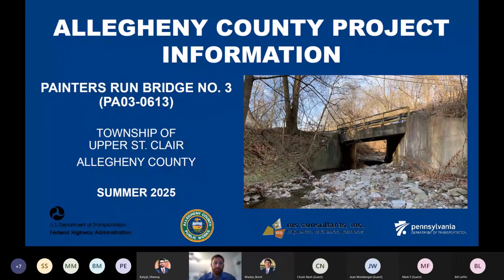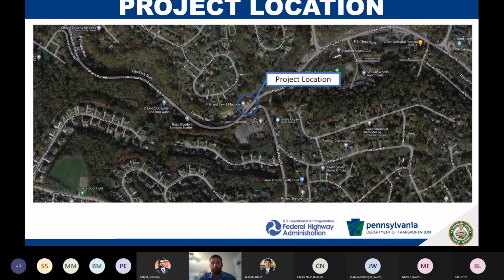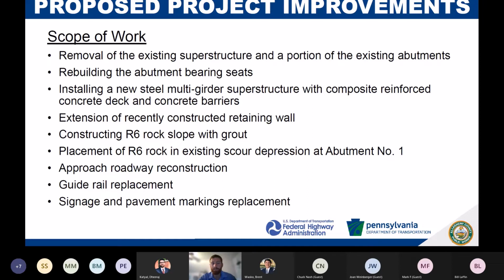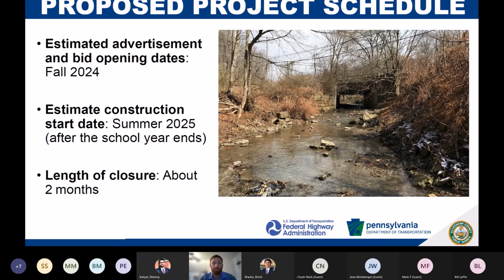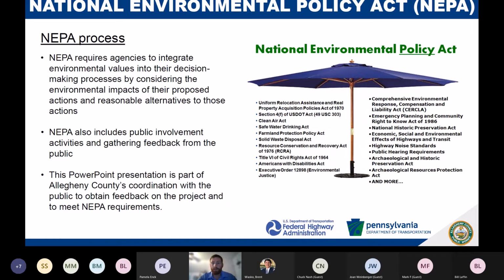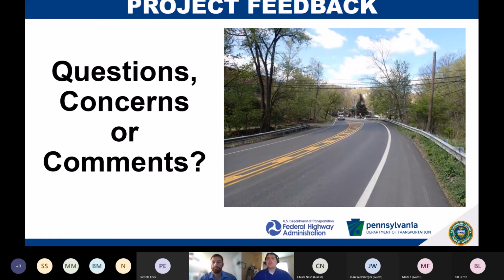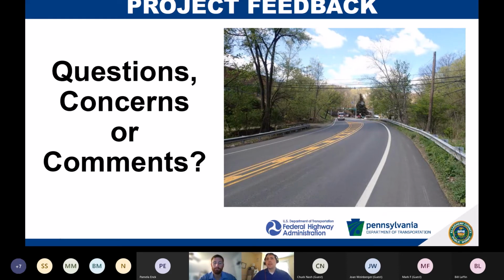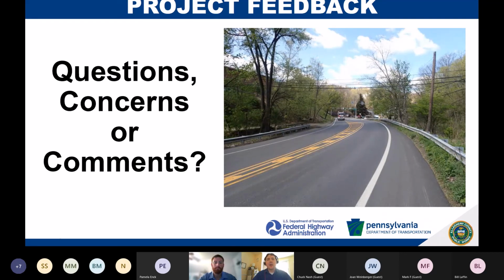Painters Run Bridge No. 3 Public Meeting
The Department of Public Works hosted a public meeting on Thursday, July 21, 2022 to discuss a project to replace Painters Run Bridge No. 3. The bridge carries Painters Run Road and is located about 300 feet east of the road’s intersection with McMillan Road in Upper St. Clair.